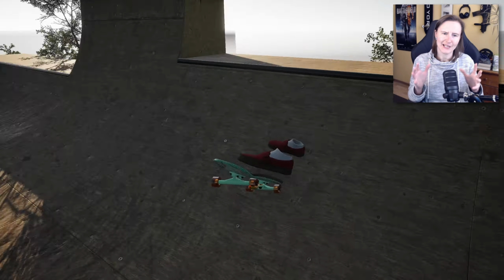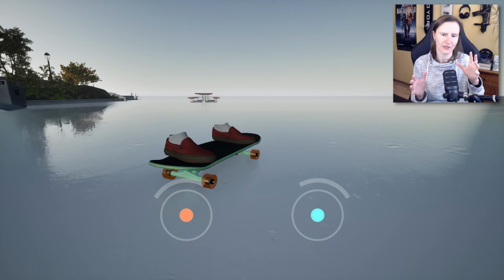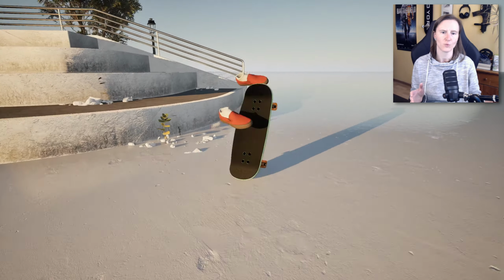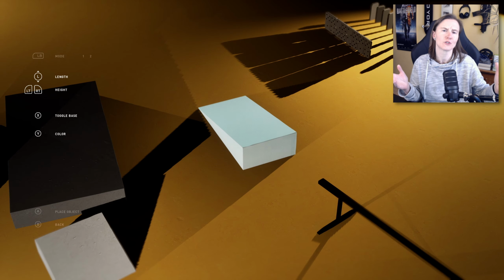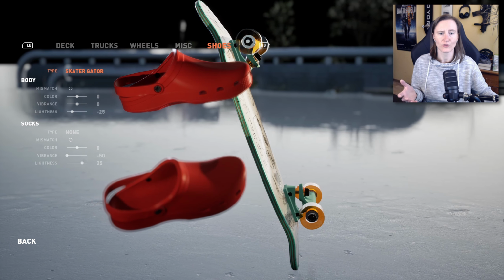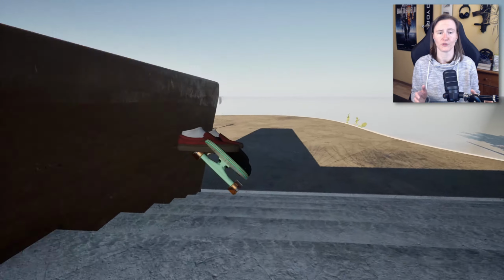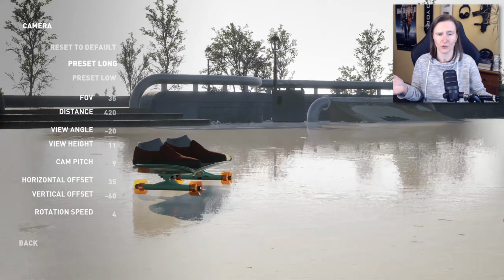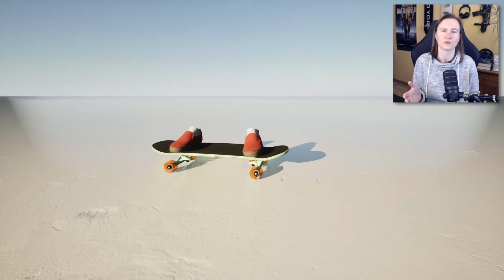SkateLab Early Access Review - Worth buying?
SkateLab Gameplay and Impressions. Full Early Access Review. SkateLab by TheVan is a physics-based skateboarding game made in Unreal Engine 5. It just launched into Steam Early Access.